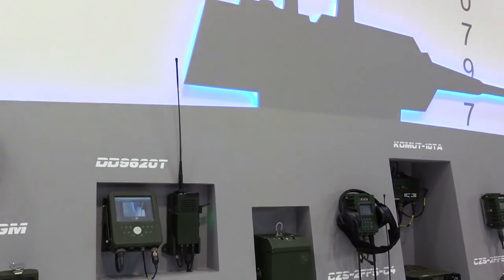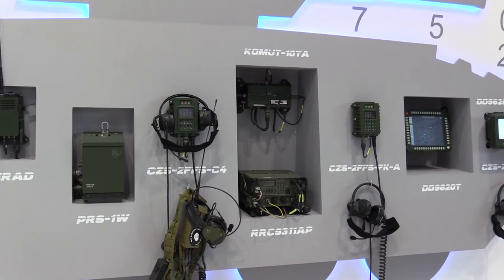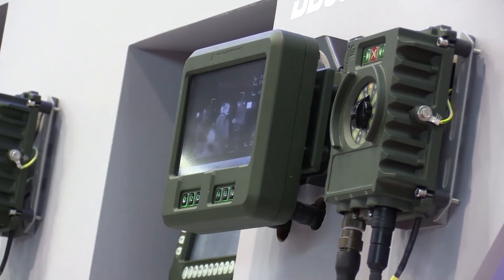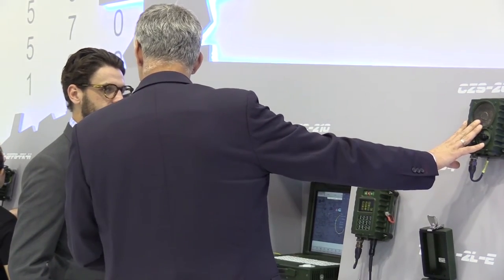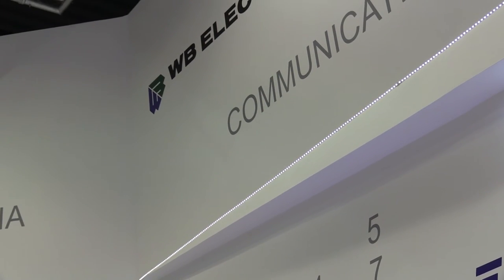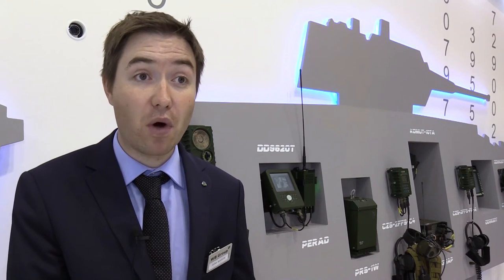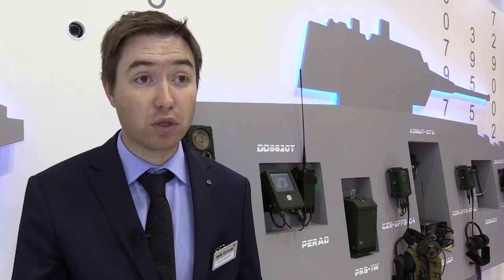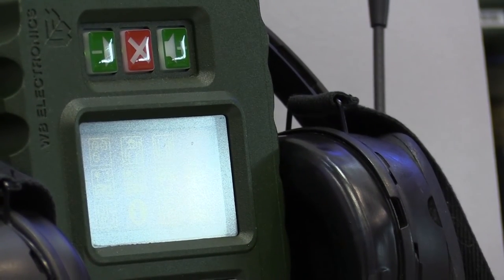MSPO 2016: WB demos 'digital backbone'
Polish communications specialists WB Electronics showcased some of its latest military technologies at this year's MSPO exhibition held in Kielce, Poland.